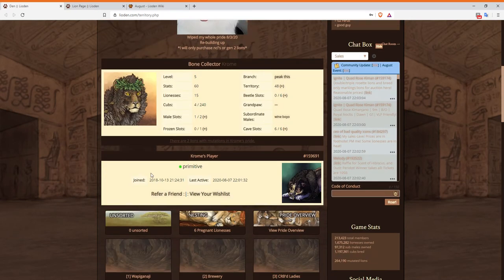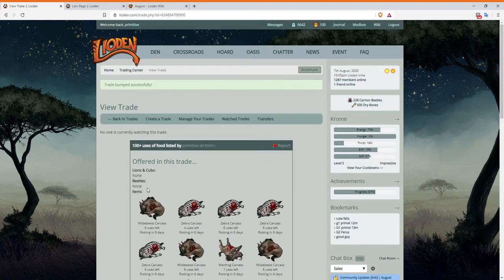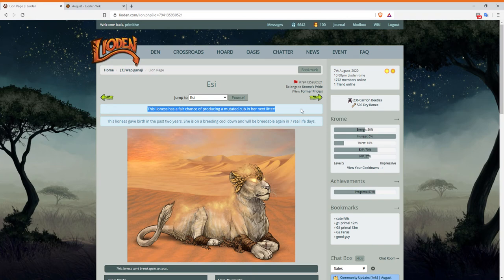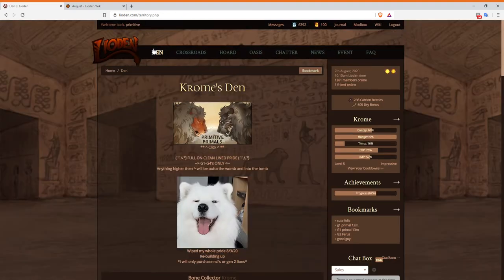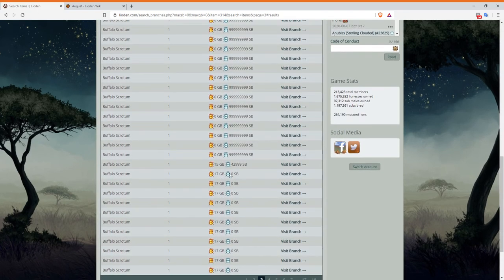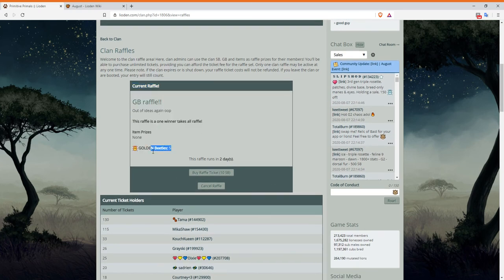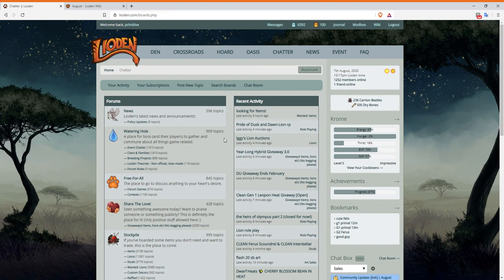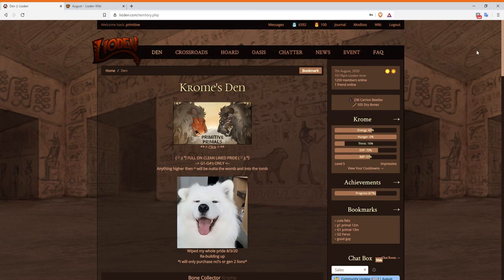Lioden: How to make GB/SB as a Newb!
These are just my personal tips for new Lioden users to make starting currency. If you know any other methods to make quick starter cash, leave em in the comments so new users can see them!

If you don't play Lioden, check it out! It's a ton of fun!